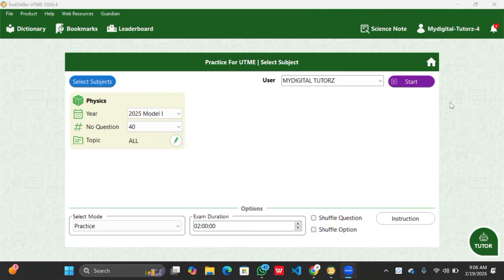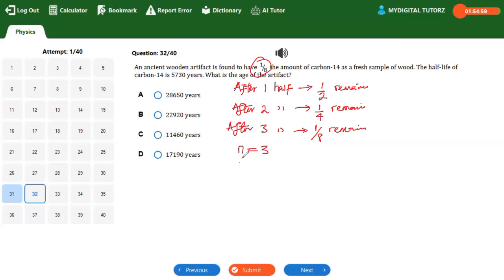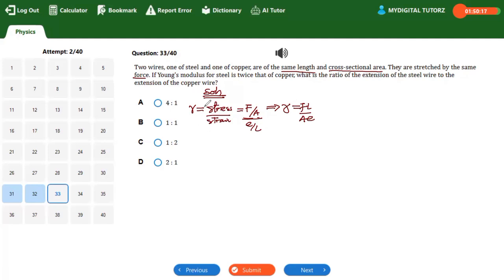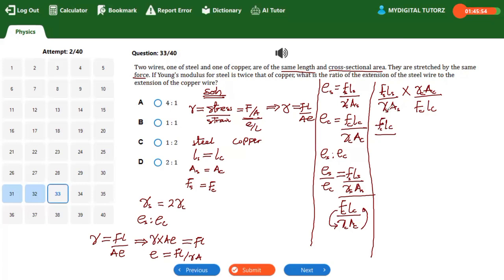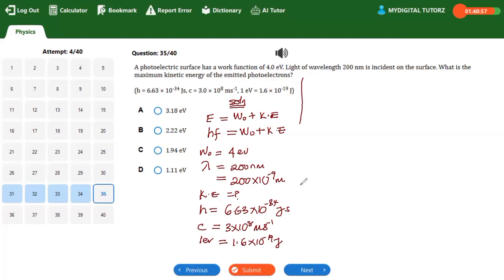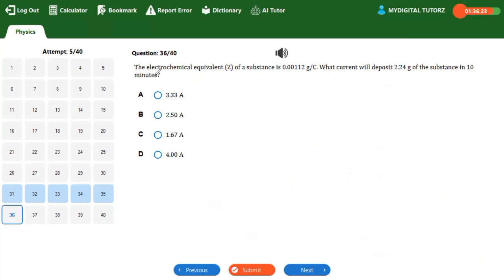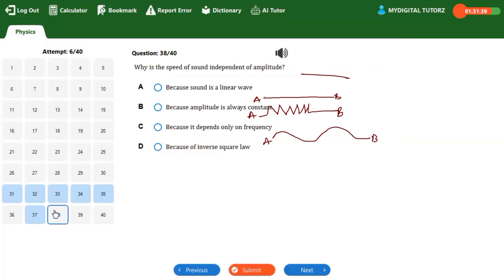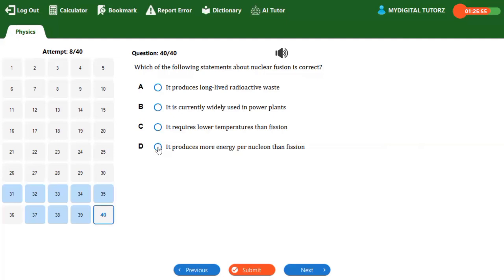JAMB Physics Practice Session, Day 4 | 2025 Past Questions Explained | Q 31–40 | 2026 Prep Guide.